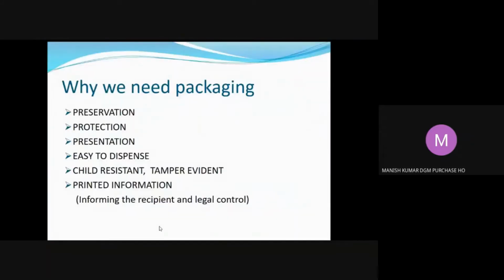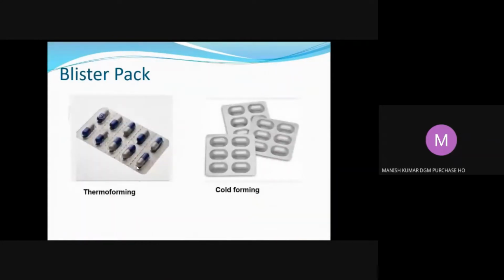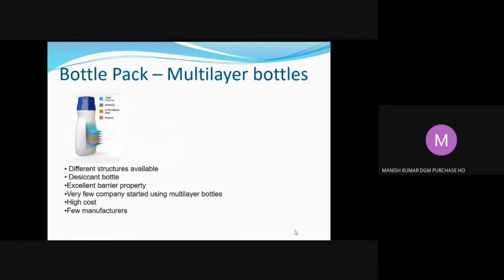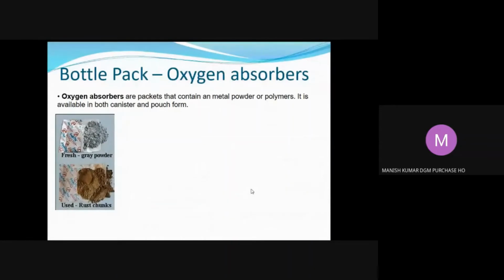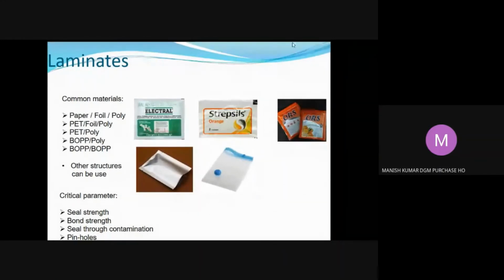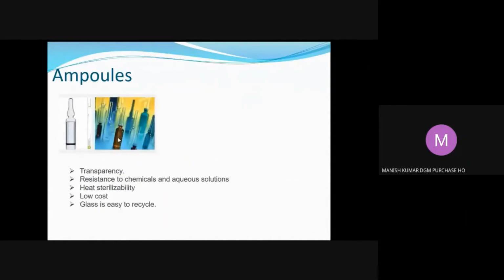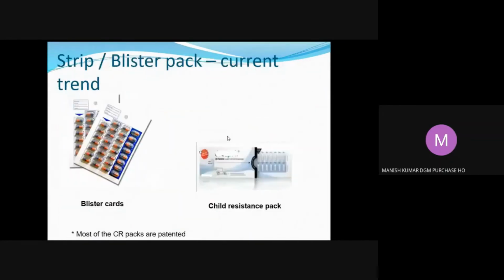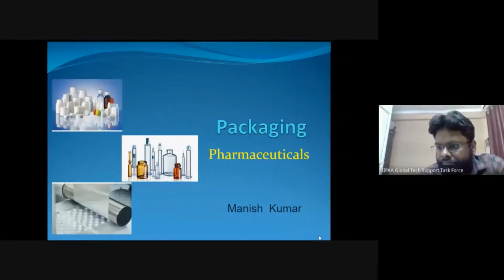05.Primary Packaging materials for Pharmaceutical Packaging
Indian Institute of Packaging Alumni Association
Packaging Webinar Series 2020
Edited by: Mr. Piyush R. Ingale, 35B IIP PGDP (2019-21) Mumbai